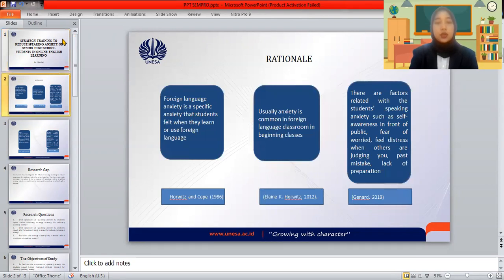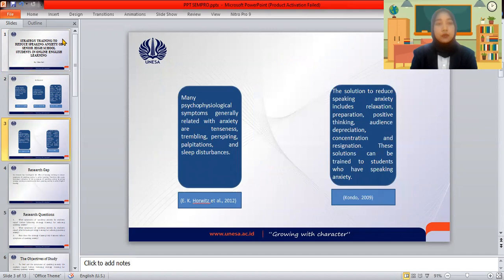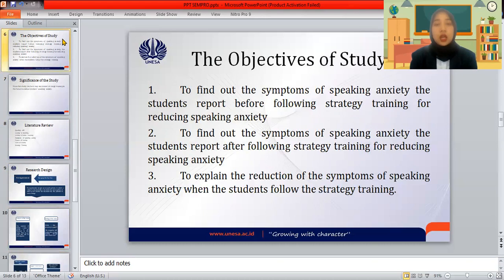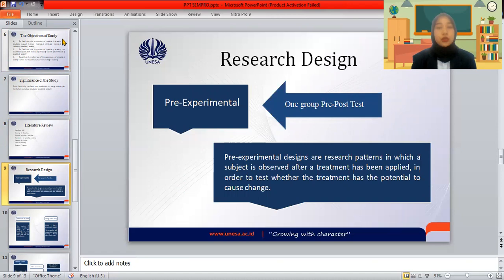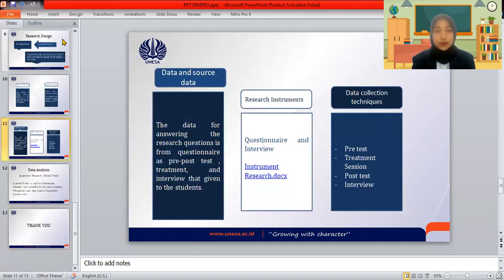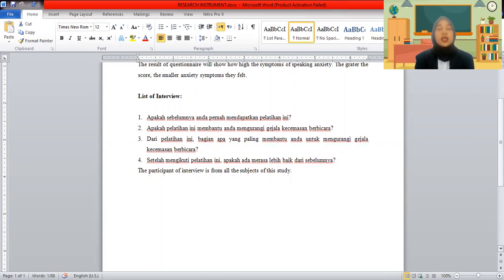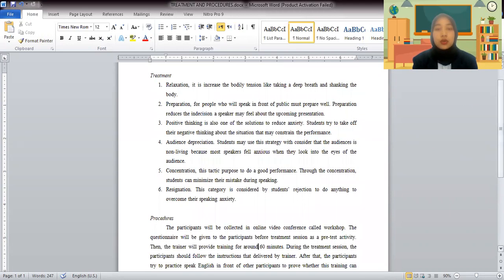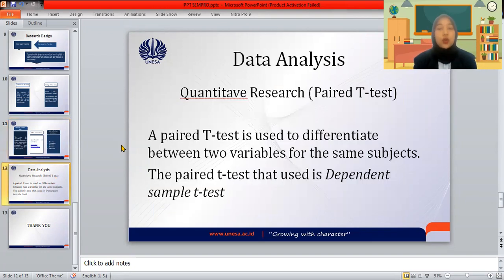Seminar on Research Proposal | Nilam Sari | 18020084060